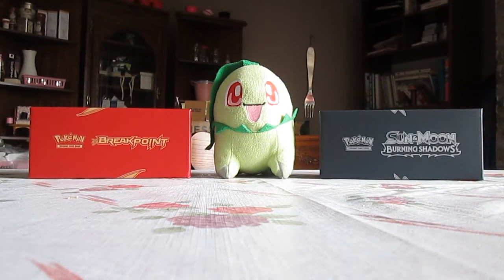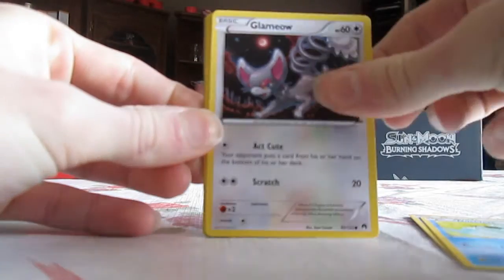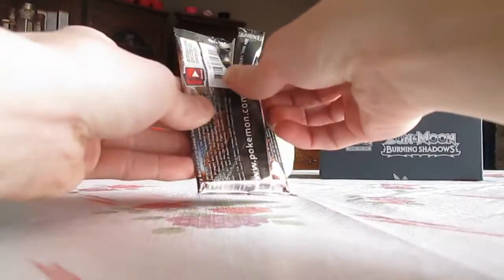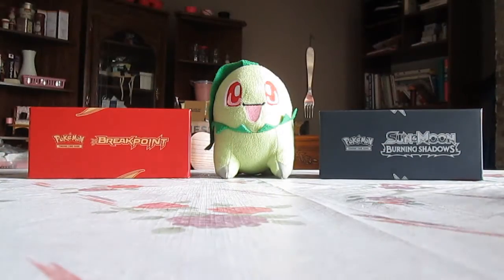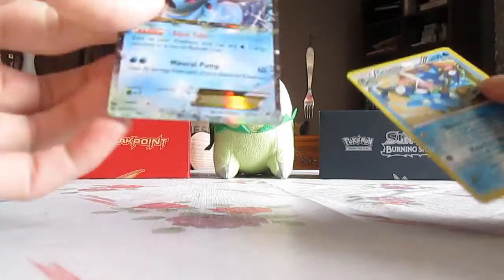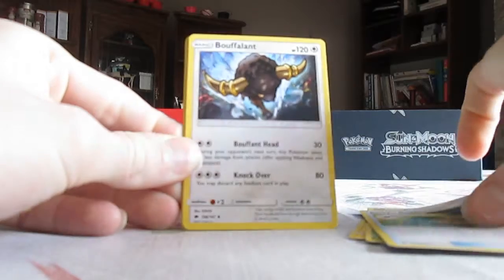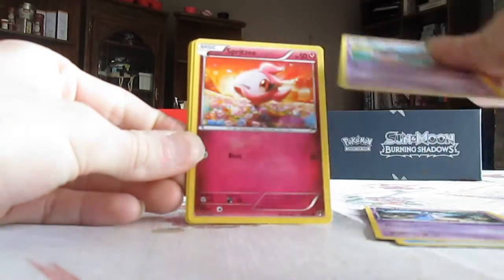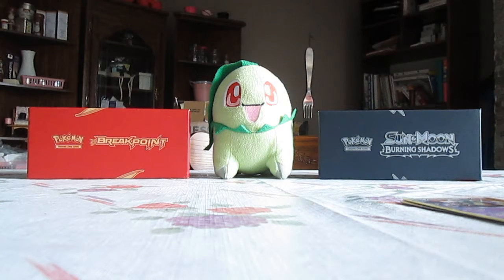Opening 3 BREAKpoint Packs and 2 Burning Shadows Packs! (Great Pulls!)